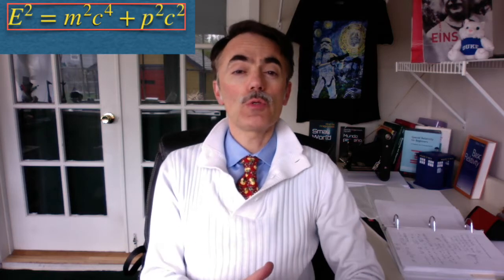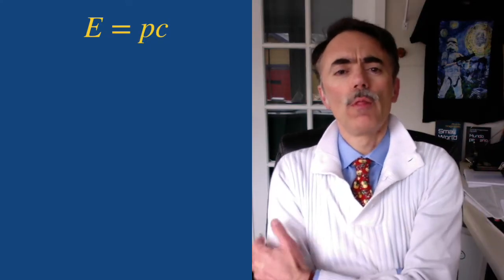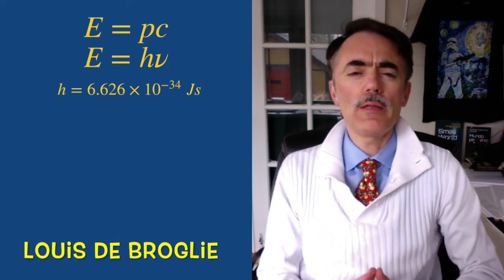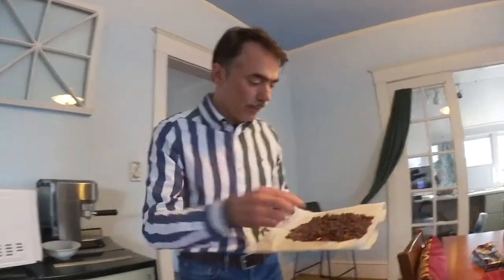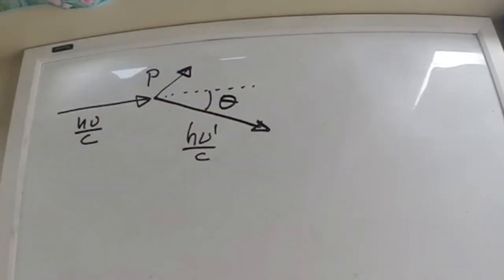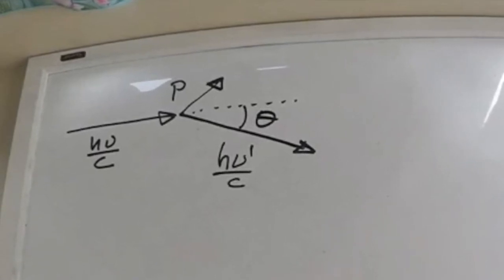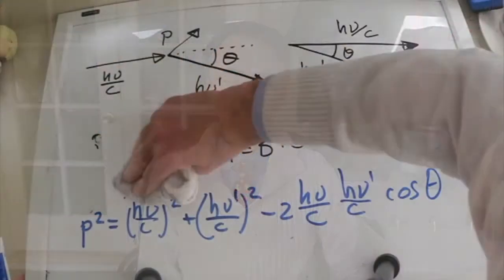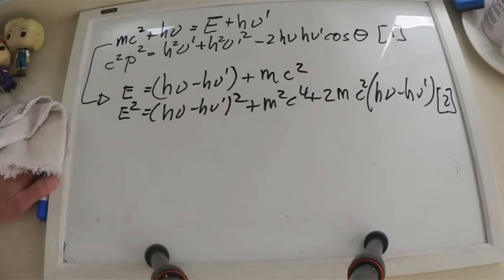INTRODUCTION TO SPECIAL RELATIVITY. Lesson 34: Compton effect.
Compton effect is an example of elastic collision between an incoming photon and an electron at rest that leads to a change in the frequency of the outgoing photon.
Small World